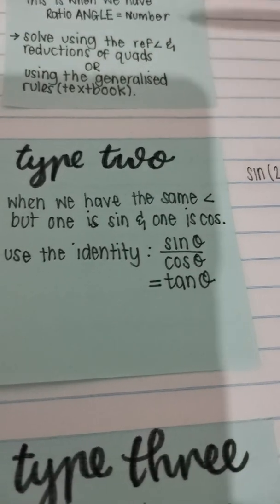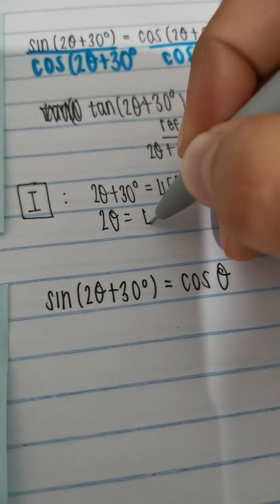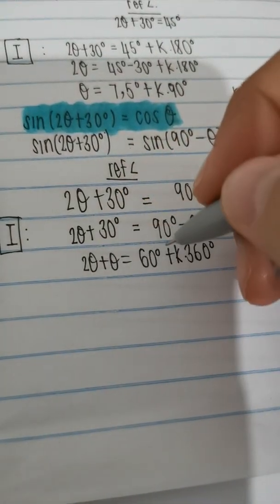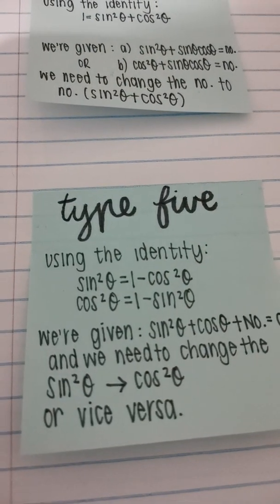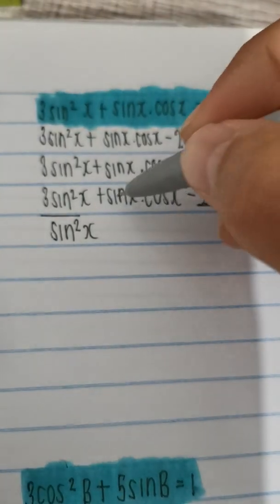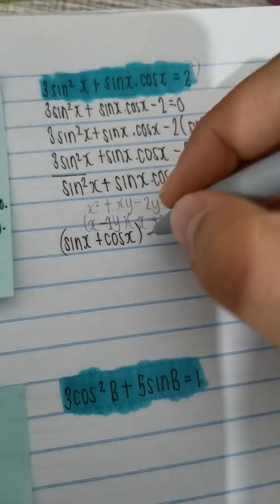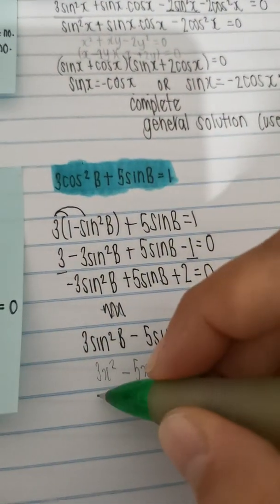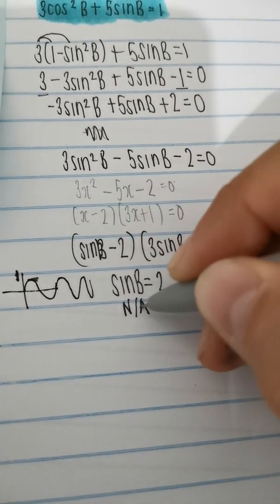General Solution Types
Watch the videos on general solution on the group before watching this